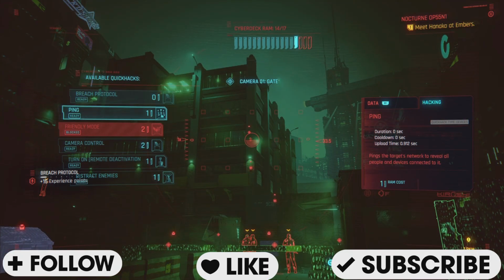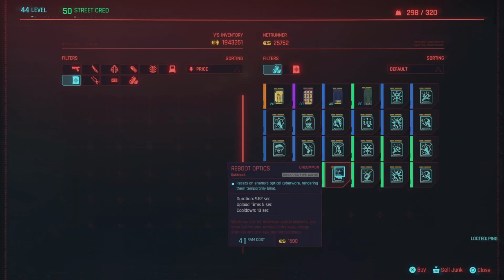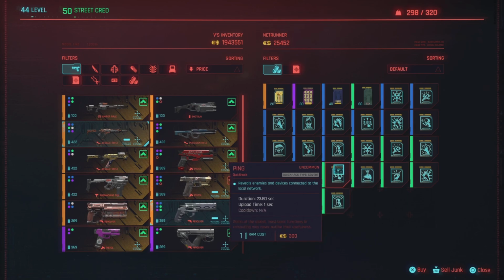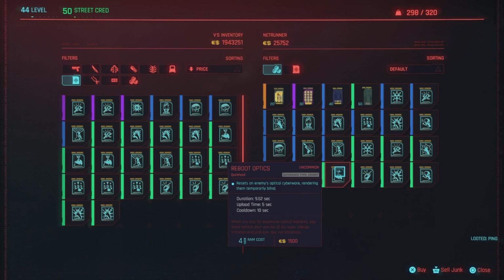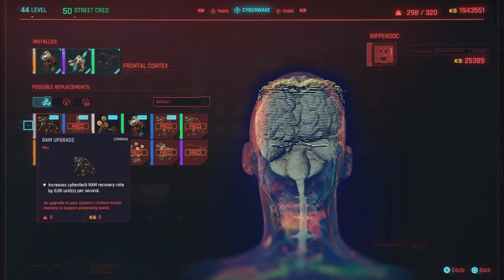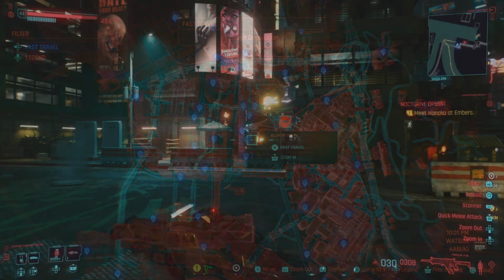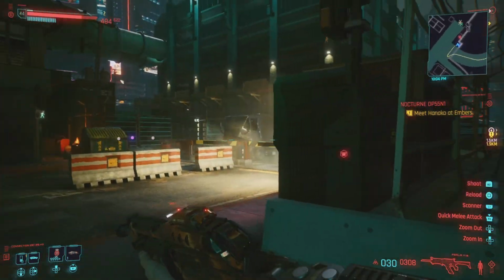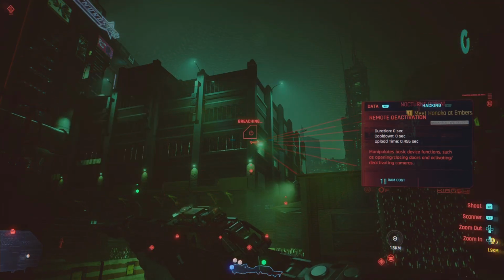Cyberpunk 2077: Super Fast! Breach Protocol & Quickhack Exploit! Make Over 100,000+ XP Per Hour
Today ill be showing you how to get Over 100k In Breach Protocol & Quickhack XP With this Exploit or Method  you can get well over 100k+ per hour depending on your build,so take advantage and enjoy.

✅Welcome To The Gaming Channel dedicated to bring gamers news,clips,montages,drops and everything